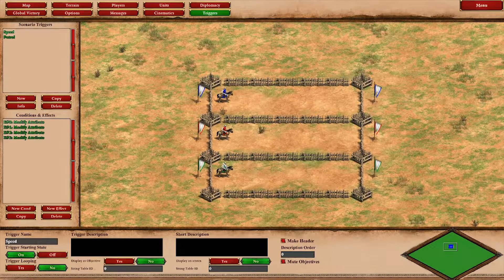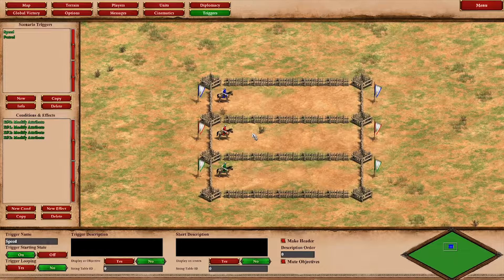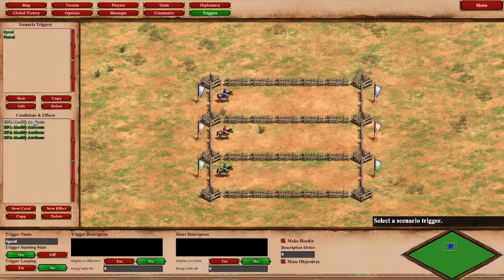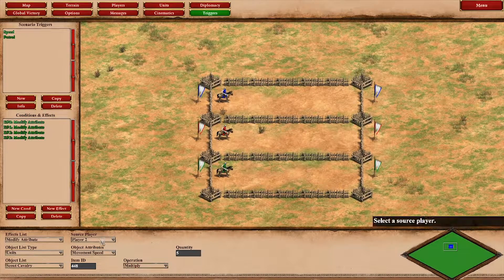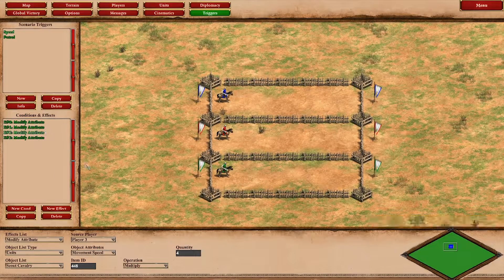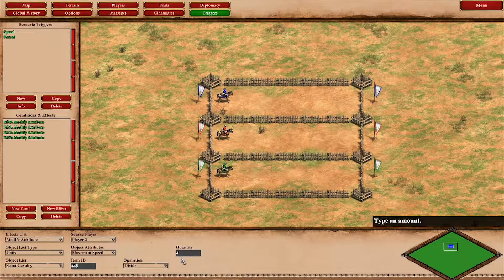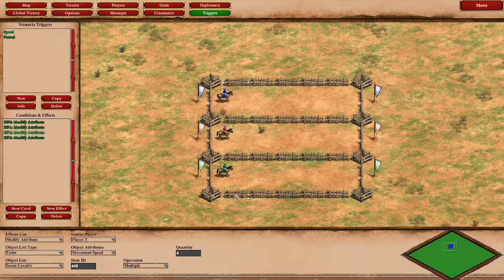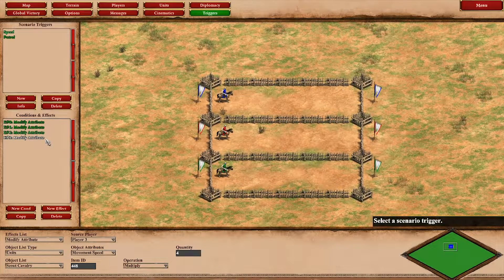How to use Decimals and change Speed in Age of Empires 2: DE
How to use decimals and utilize the new modify attribute (Movement/Attack Speed) effect from Age of Empires 2: Definitive Edition.

Any more questions/feedback? Be sure to let me know! ;)